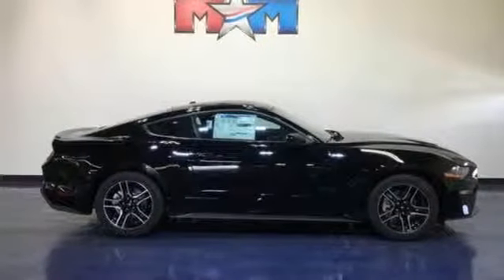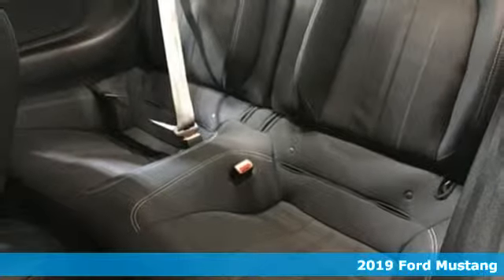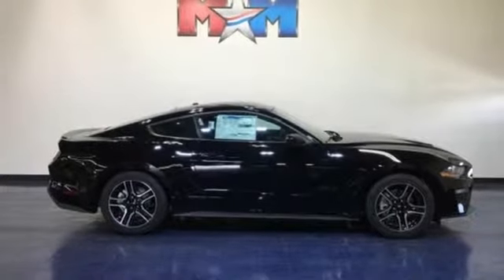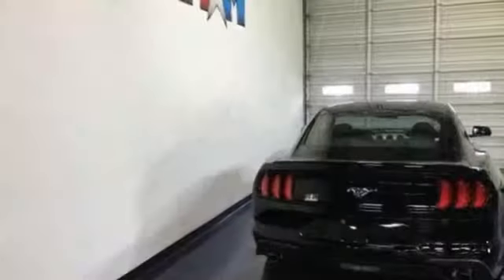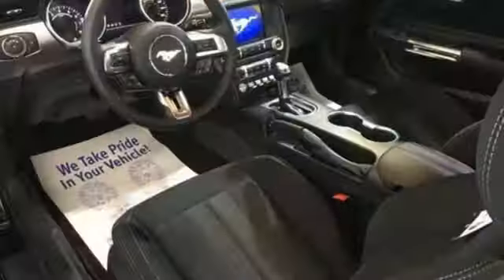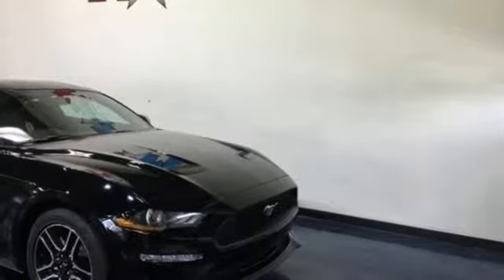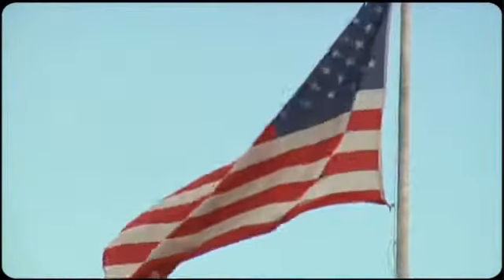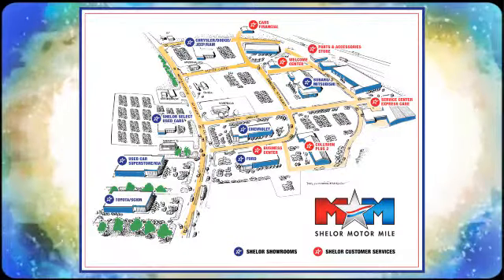New 2019 Ford Mustang Christiansburg VA Blacksburg, VA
Year: 2019
Make: Ford
Model: Mustang
Trim: EcoBoost Fastback
Engine: 2.3L 4 Cylinder Engine
Transmission: 10-Speed A/T
Color: Shadow Black
Interior: Ebony
Stock #: FD190351
VIN: 1FA6P8TH1K5167579
EcoBoost trim, Shadow Black exterior and Ebony interior. Keyless Start, Back-Up Camera, EQUIPMENT GROUP 101A, TRANSMISSION: 10-SPEED AUTOMATIC W/SE... ENGINE: 2.3L ECOBOOST, Turbo Charged Engine, SHADOW BLACK. CLICK ME!br /br /KEY FEATURES INCLUDEbr /Back-Up Camera, Keyless Start Keyless Entry, Steering Wheel Controls, Electronic Stability Control, Bucket Seats, Electrochromic rearview mirror. br /br /OPTION PACKAGESbr /EQUIPMENT GROUP 101A silver arrow aluminum instrument panel finish and selectable drive modes w/toggle switches, Tires: 235/50R18 BSW AS, Body-Color Blade Decklid Spoiler, Reverse Sensing System, Wheels: 18 x 8 Machined-Face Aluminum, high-gloss ebony black-painted pockets, Radio: AM/FM Stereo w/MP3 Player, 9 speakers, SiriusXM Radio, 6 months prepaid subscription, Service is not available in AK or HI, SiriusXM audio and data services each require a subscription sold separately, or as a package, by SiriusXM Radio Inc, If you decide to continue service after your trial, the subscription plan you choose will automatically renew thereafter and you will be charged according to your chosen payment method at then-current rates, Fees and taxes apply, To cancel you must call SiriusXM at, TRANSMISSION: 10-SPEED AUTOMATIC W/SELECTSHIFT steering wheel paddle shifters, Leather-Wrapped Shift Knob, 3.15 Limited Slip Rear Axle Ratio, SHADOW BLACK, ENGINE: 2.3L ECOBOOST (STD). Ford EcoBoost with Shadow Black exterior and Ebony interior features a 4 Cylinder Engine with 310 HP at 5500 RPM*. br /br /VISIT US TODAYbr /At Shelor Motor Mile we have a price and payment to fit any budget. Our big selection means even bigger savings! Need extra spending money? Shelor wants your vehicle, and we're paying top dollar! br /br /Tax DMV Fees & $597 processing fee are not included in vehicle prices shown and must be paid by the purchaser. Vehicle information is based off standard equipment and may vary from vehicle to vehicle. Call or email for complete vehicle specific informatiobr / Chevrolet Ford Chrysler Dodge Jeep & Ram prices include current factory rebates and incentives some of which may require financing through the manufacturer and/or the customer must own/trade a certain make of vehicle. Residency restrictions apply see dealer for details and restrictions. All pricing and details are believed to be accurate but we do not warrant or guarantee such accuracy. The prices shown above may vary from region to region as will incentives and are subject to change.